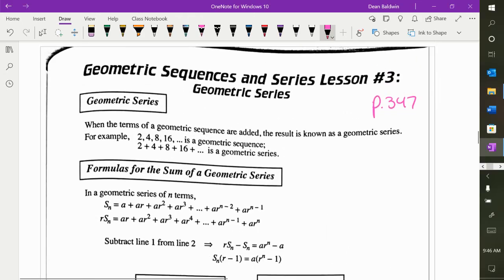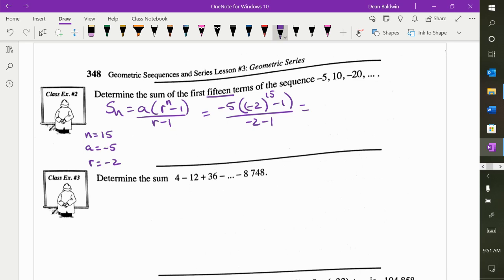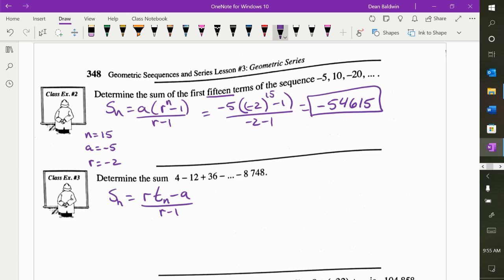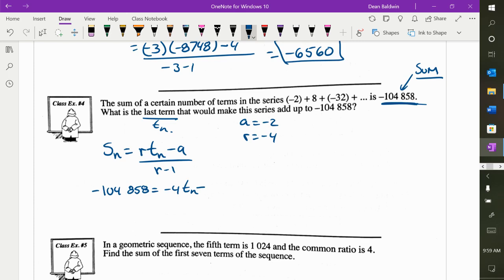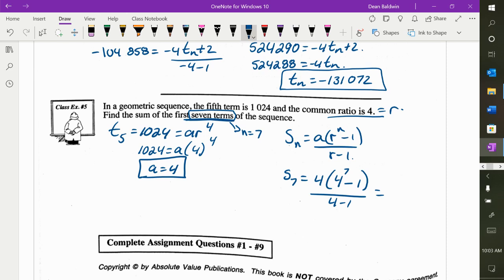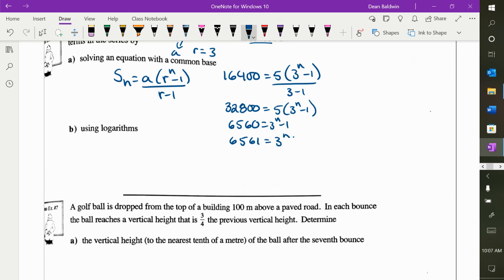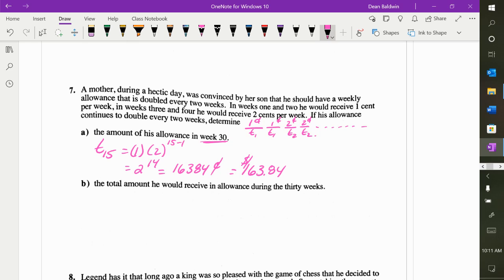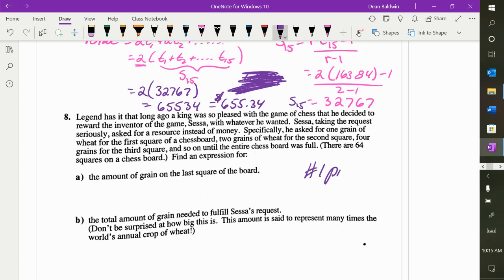Geometric Lesson 3 Part 1